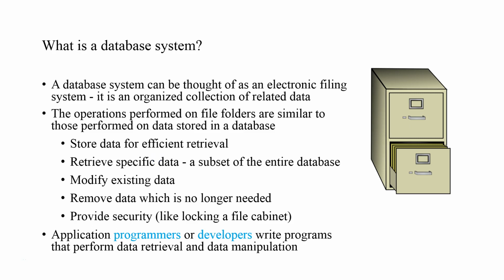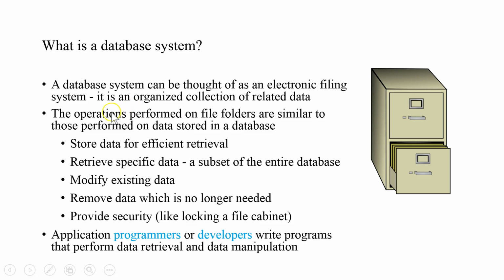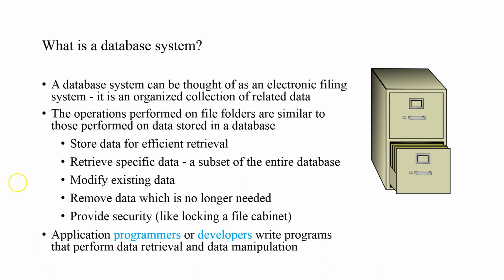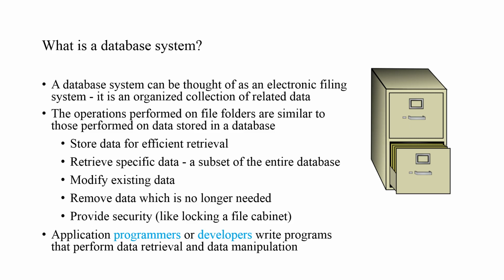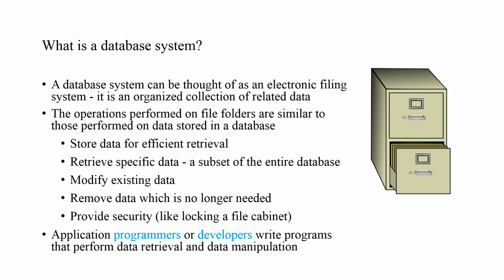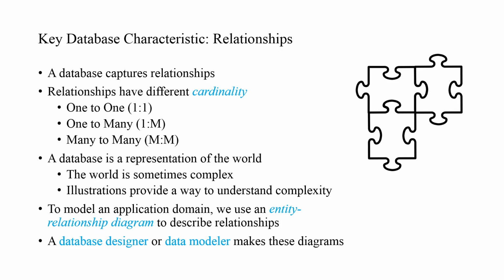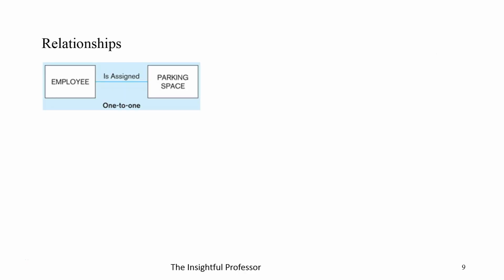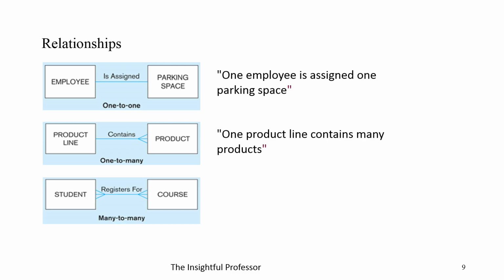QuickStart Introduction to Database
In this video, we will provide a high-level overview of a database system. The primary objective of this overview is to prepare you for using a database and understanding additional aspects of a database system which will be discussed in other videos.

This video introduces some of the common terminology associated with database. It also describes two types of systems that might be used in a business or organization – operational data store and data warehouse.
As important concepts are presented, the individuals who use or support a database are identified by job function.